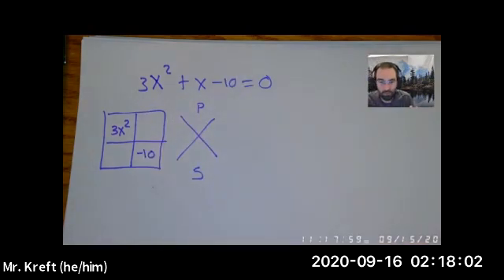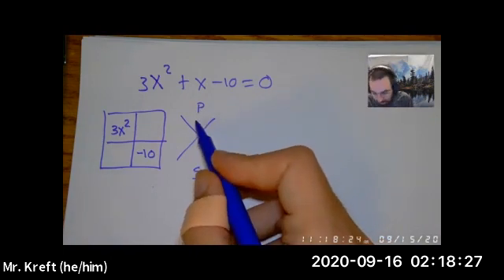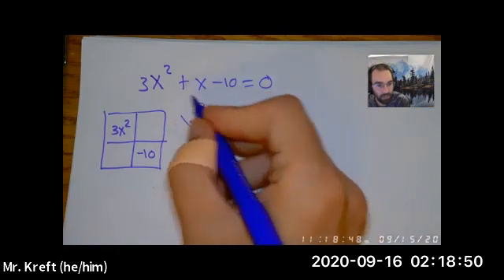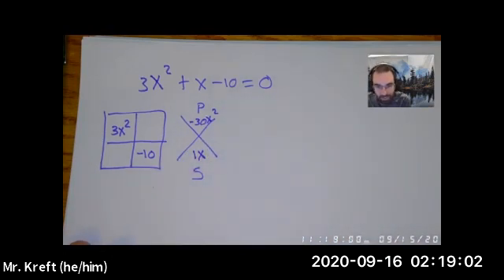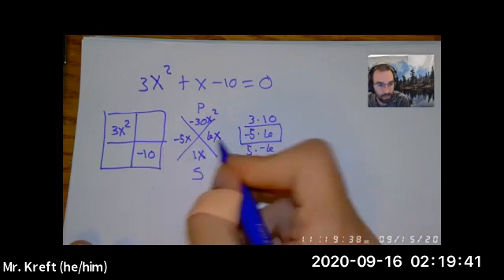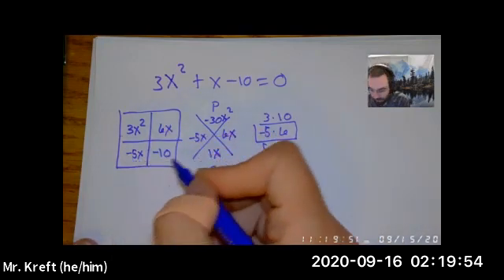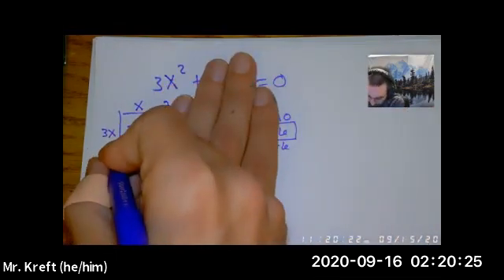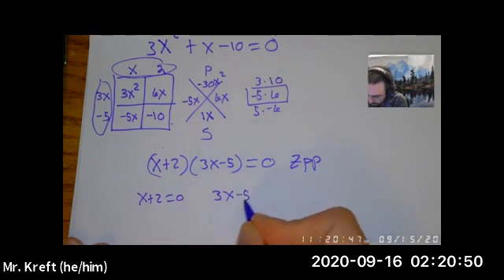How to Factor a Quadratic using the box method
I showed you how to factor a quadratic using just logic in class. Here is how to factor a quadratic using the box method using the same problem as in class.